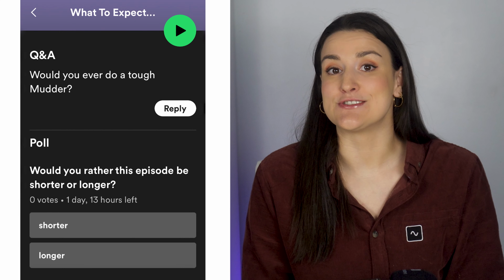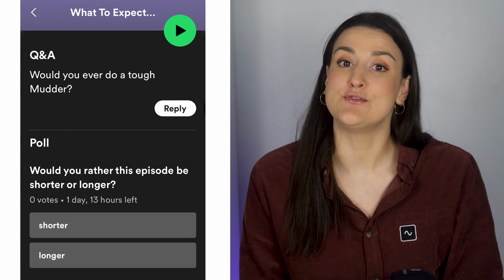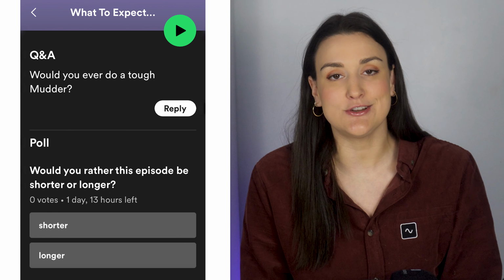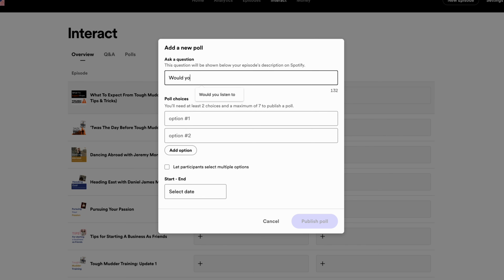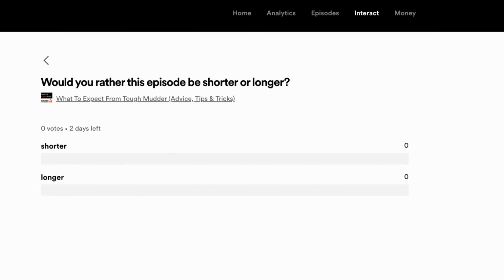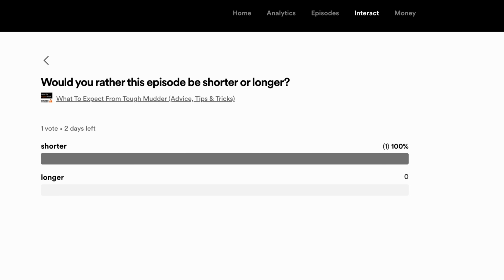How To Use Listener Feedback To Improve Your Podcast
In this video, Bridget discusses 5 easy ways to collect podcast listener feedback, including interactive features with Spotify for Podcasters, social media posts and polls, creating a survey, hosting live Q&A sessions, and encouraging listeners to leave reviews. She’ll also provide tips on how to analyze and apply listener feedback effectively, including categorizing and identifying common themes, prioritizing feedback, responding and taking action, and showing gratitude. By using listener feedback, you can improve your podcast and build a stronger connection with your audience.

00:00 - Introduction
00:15 - How to gather feedback
01:34 - Feedback question ideas
02:14 - Analyze and apply feedback
03:35 - How to use feedback effectively

The company, founded by brothers Gideon (CTO) and Nadav (CEO) in 2020, already helps 70,000+ podcasters and companies, including Guy Raz, Gary Vaynerchuk, Marvel and The New York Times to record studio-quality interviews from anywhere, with no loss in recording quality.